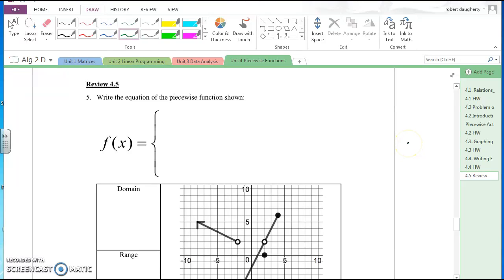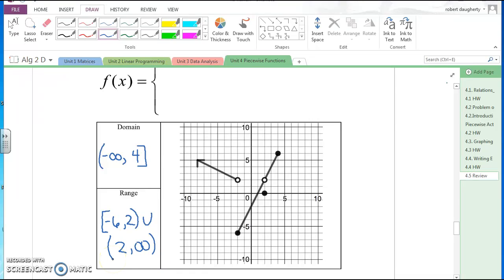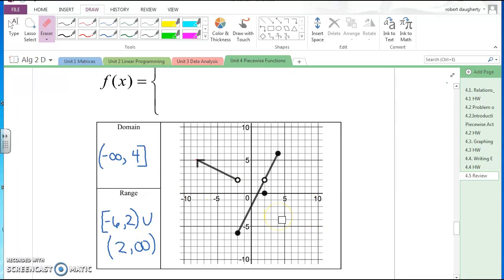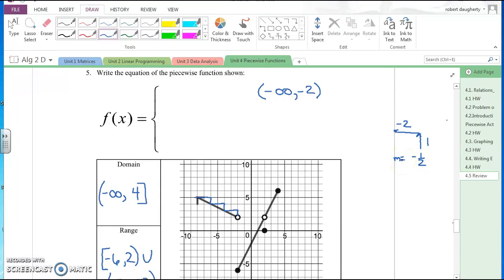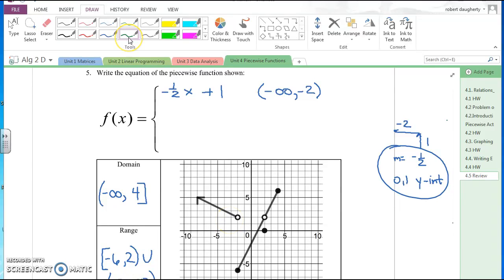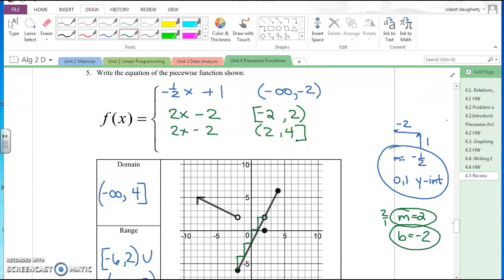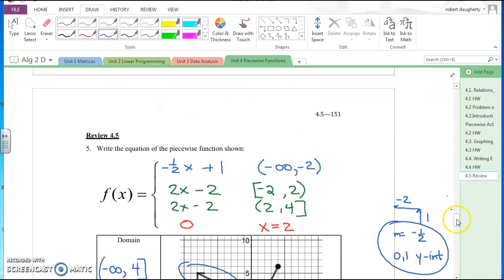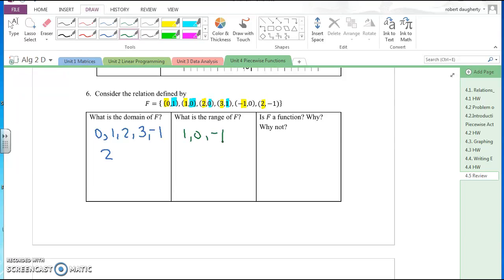Algebra 2 Piecewise Review Page 4